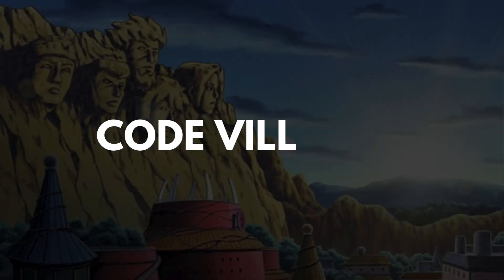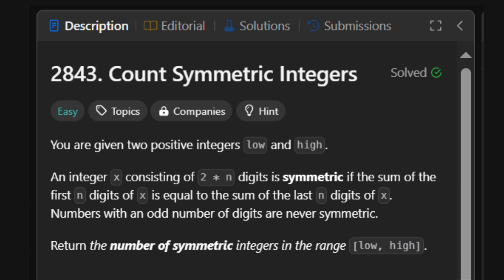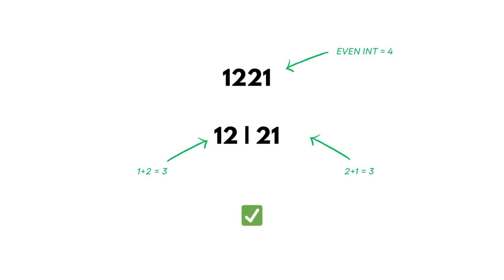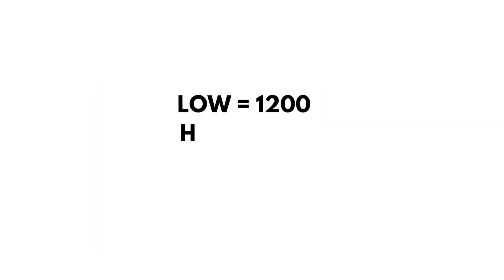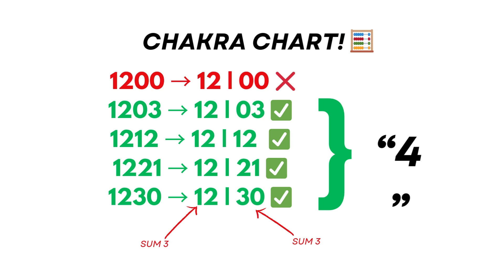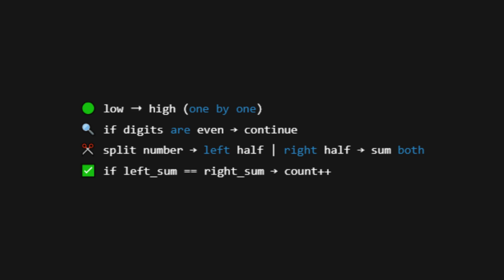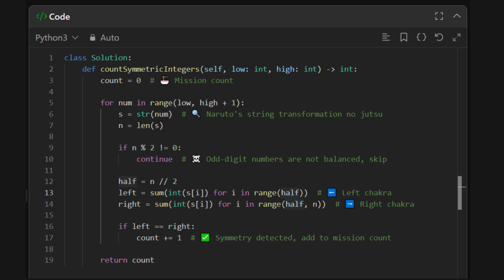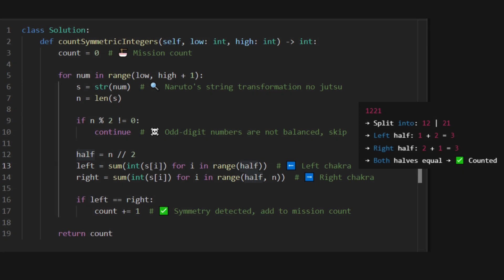LeetCode 2843. Count Symmetric Integers | Made Easy! 🔥🍥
Ever wondered what makes a number perfectly balanced, as all things should be? 😌✨
In this fun and beginner-friendly video, we dive into the world of symmetric integers!
We’ll uncover hidden patterns, walk through the logic like a ninja 🍥, and simplify the code step-by-step so you can crack it with confidence 💪

⚔️ What’s inside:
What are symmetric integers? 🤔
Simple real-life analogies
Dry run with a cool visual 💡
Code walkthrough

Whether you're just starting on LeetCode or brushing up your skills, this one’s for you 💻🔥

⏱️ Timestamps – LeetCode 2843 | Count Symmetric Integers
00:00 – Intro
00:20 – Understanding the Problem
00:36 – Symmetric Integer: Even vs Odd (Example Walkthrough)
01:06 – Rules to Solve the Problem
01:15 – Example Breakdown
01:55 – Problem's Catch
02:28 – Code Walkthrough
03:02 – Dry Run
03:17 – Time & Space Complexity Analysis
03:38 – Outro